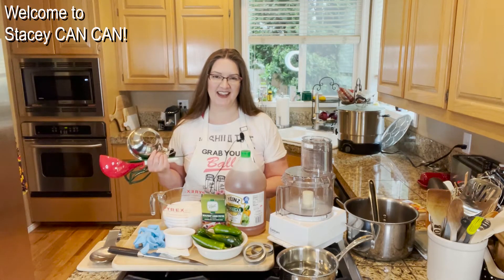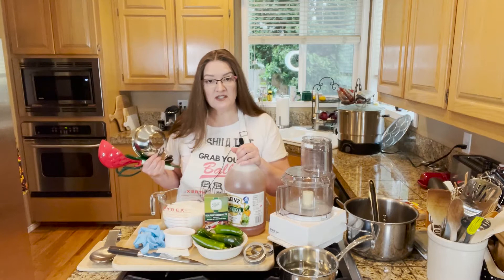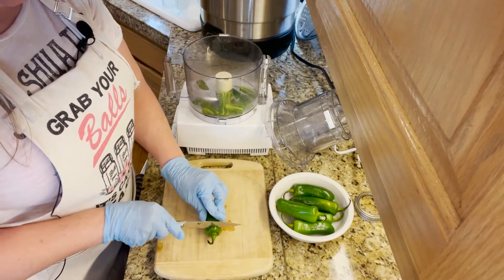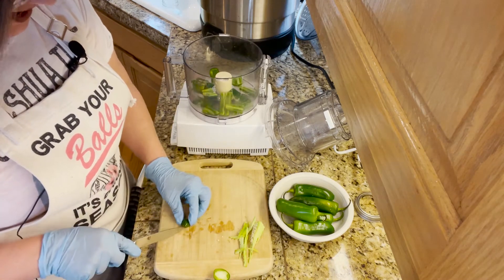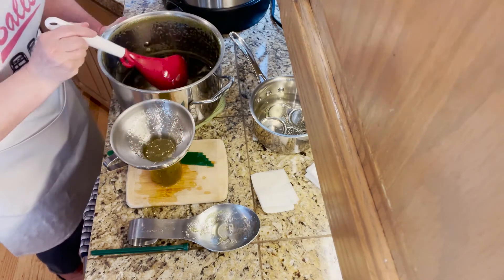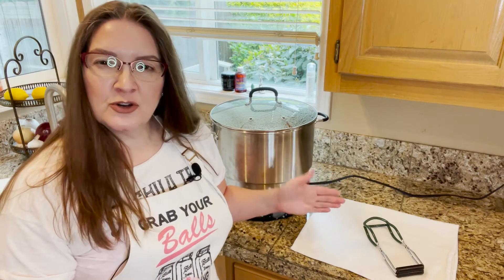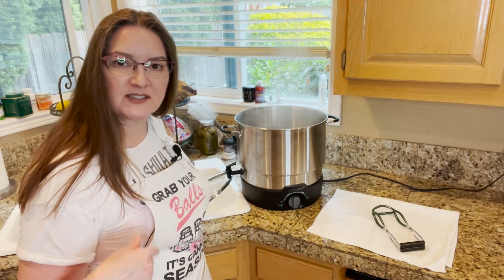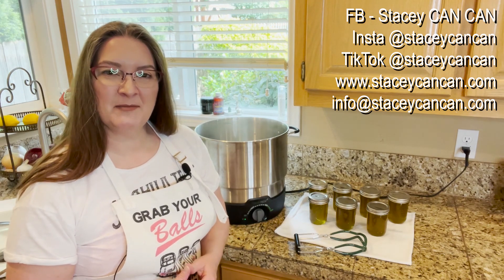Jalapeňo Jelly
Sweet peppery flavor without the spicy heat and beautiful flecks of green scattered about.

Recipe from:
Ball Complete Book of Home Preserving – 400 Delicious and Creative Recipes for Today

Ingredients:
12 oz Jalapeno Peppers – stemmed, seeded and deveined
2 C Cider Vinegar – Divided
6 C Sugar
2 Pouches (3oz) Liquid Pectin
Optional:
Spice bag – add seeds to spice back when boiling with the sugar to give jelly more heat and spice

Tools Needed:
Knives
Funnel
Spatula
Ladle
Jar Lifter
Lid Lifter
Headspace tool
Gloves
Food processor or blender

Fill Jar – 1/4 Inch Headspace
Yield Amounts: 5 ½ Pints
Process ½ Pint Jars for
10 Minutes at 0-1,000 feet
15 minutes 1,000 – 6,000 feet
20 minutes 6,000 + feet